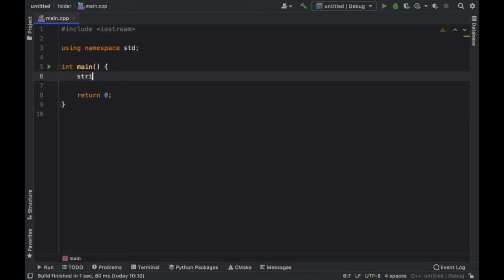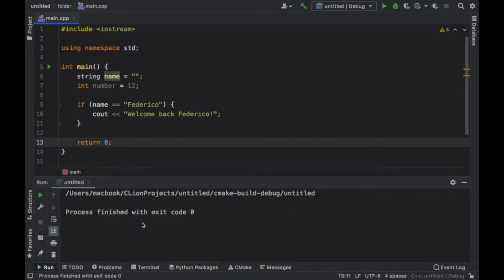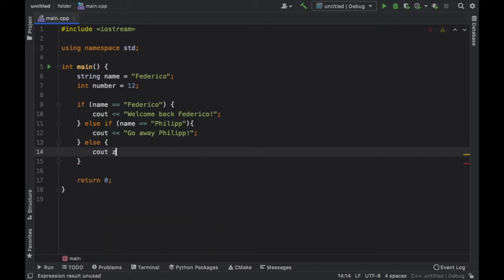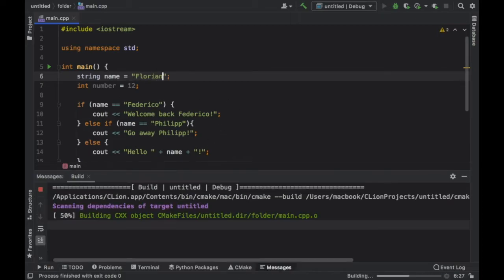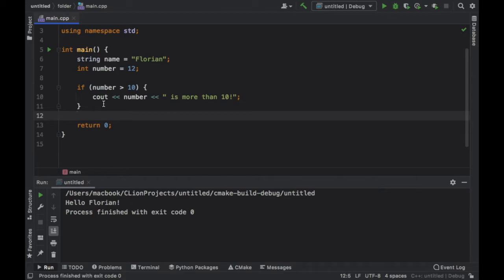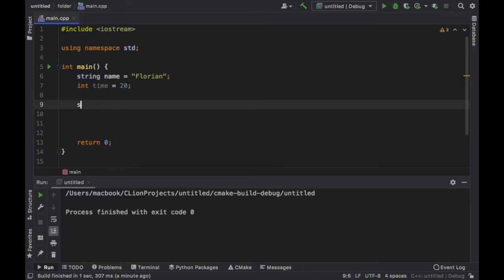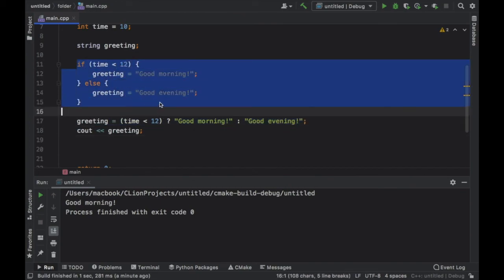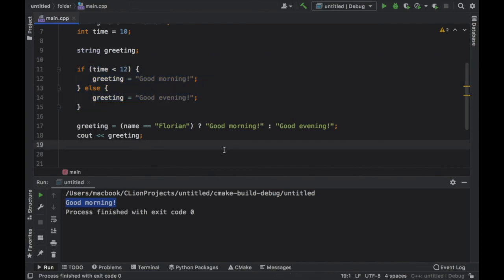Learn C++ from Scratch Tutorial 2021 (Lesson 4: If.. Else, Ternary)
So we have made it to our first conditional statements, the if, else if, and else  keywords. I will also be showing you how you can use the ternary operator to simplify simple if..else blocks!